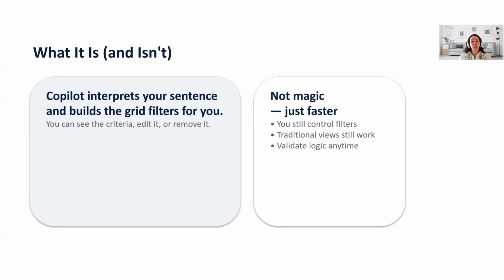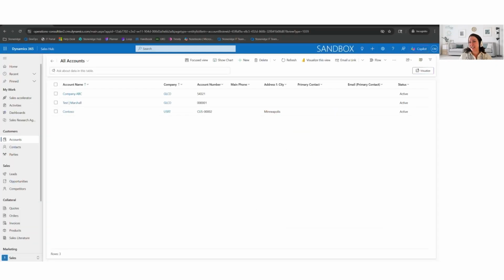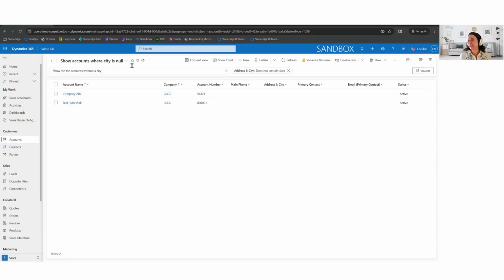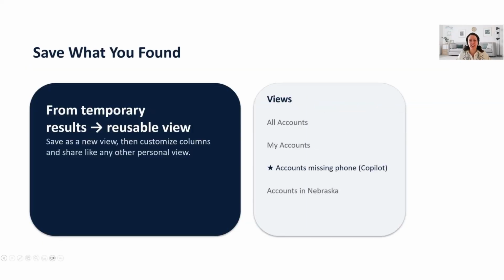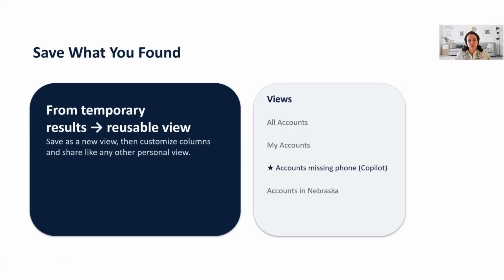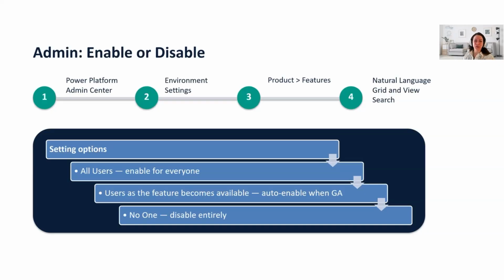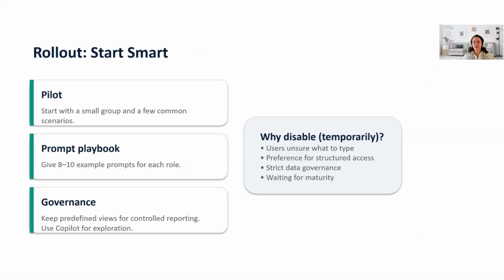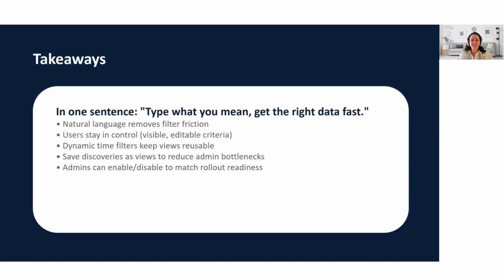From Everyday Language to Filters: Finding Data in Dynamics 365 Customer Engagement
Finding data in Dynamics 365 does not require advanced filters or knowledge of field names. Watch this short session to see how you can find data using everyday language with Copilot.

Get Quick Insights On:
➤ How Copilot converts plain language into filters within Dynamics 365 views
➤ How to review, adjust, and save search results for future use
➤ Where to enable natural language search and how to manage rollout
➤ Practical tips to help users adopt the feature quickly

Learn more ways you can use Copilot and Power Platform to optimize your Dynamics 365 Customer Engagement experience:

Timestamps:
00:00 – Overview of natural language search in Dynamics 365
01:08 – How Copilot translates user input into filters
01:46 – Demo: Searching accounts using everyday language
03:02 – Transparency and editing applied filters
03:45 – Saving results as reusable views
04:50– Enabling natural language search for everyone
05:47 – Adoption tips and rollout strategy
06:42 – Takeaways